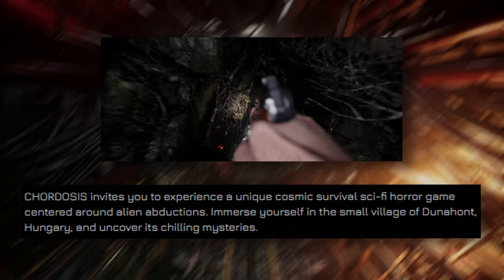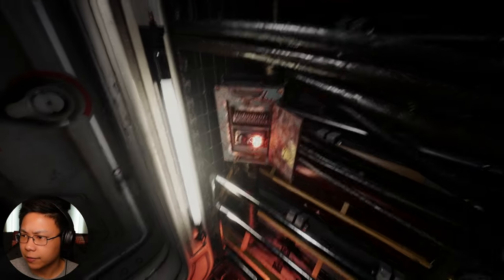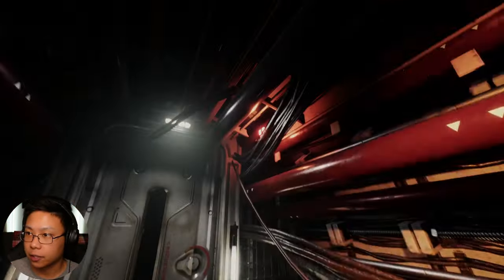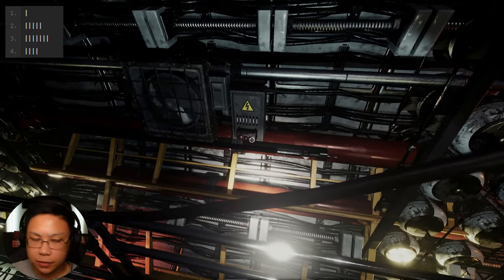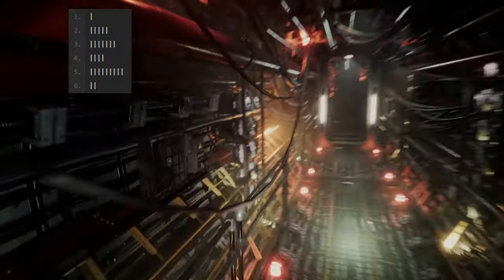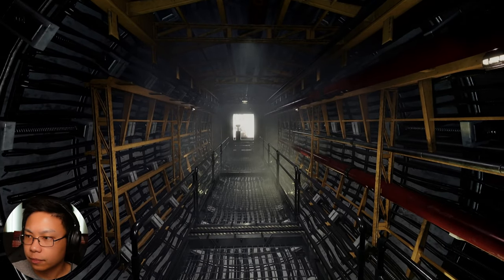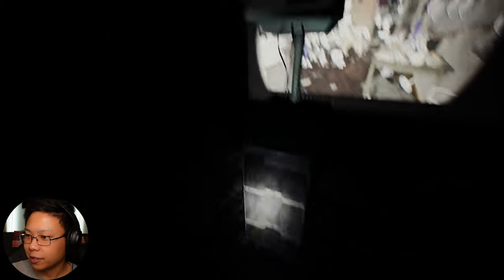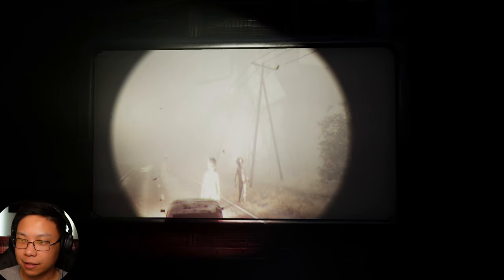The Secret Rave Room Level | Chordosis | How to solve the puzzle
Don't know how I stumbled into this secret alien rave level but there was a puzzle. Aliens were bumping it in here.

"CHORDOSIS invites you to experience a unique cosmic survival sci-fi horror game centered around alien abductions"

Full episode 1 The Hum gameplay will be edited and uploaded soon! And I will do a game review